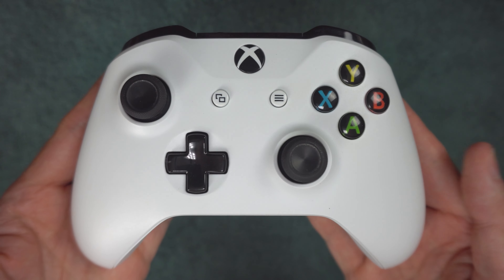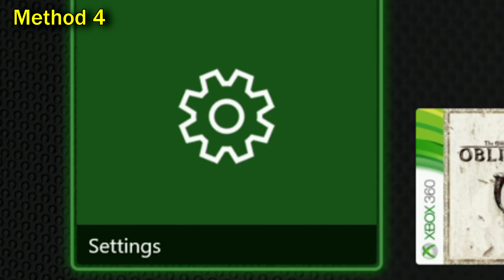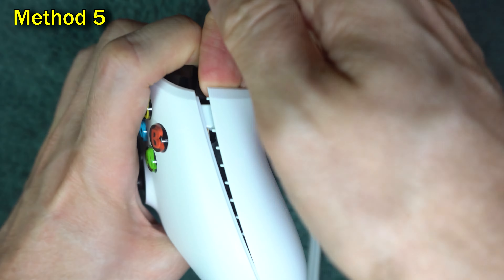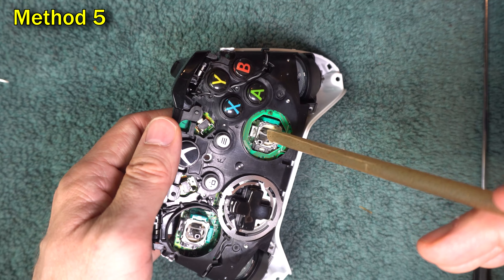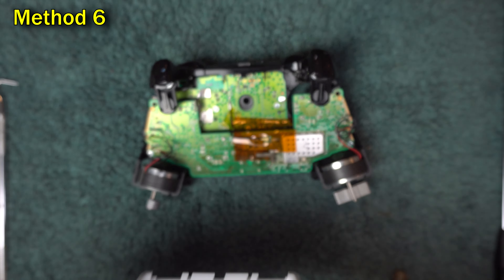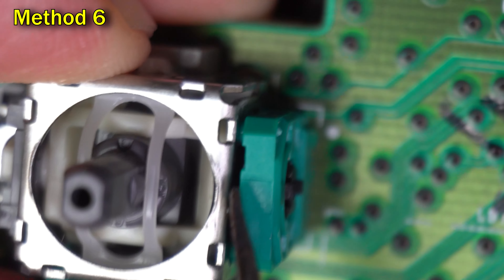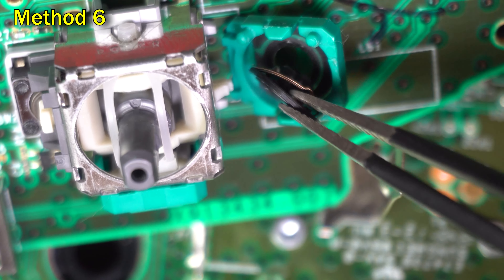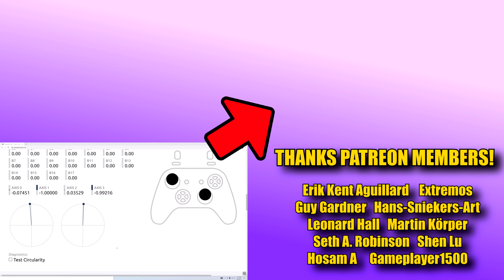How to Fix Analog Drift on XBOX One or Elite Controller Series 1 (moving on its own, stopping)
QUICK AND TO THE POINT. The Xbox One controller can experience stick drift when one or more of the analog sticks have problems, causing characters in games to move on their own, or suddenly stop while sprinting. Usually it's because debris gets inside the analog stick, so cleaning mechanisms and sensors can help.

Product Links:
Analog Thumbstick Replacement Kit
Precision Screwdriver Kit
Xbox One Replacement Part Kit
Quick Charger for Xbox Controllers
Play and Charge Kit USB
Chargeable Batteries
LB and RB Button Replacement Kit

Timestamps:
00:00 Intro
00:20 Pull and Tap
00:34 Blowing
00:53 Vacumming
01:08 Update Firmware
02:08 Clean From Inside
04:23 Clean Deeper Inside
08:05 Remove Grey Part
08:30 Outro